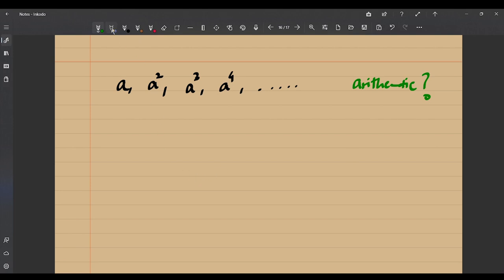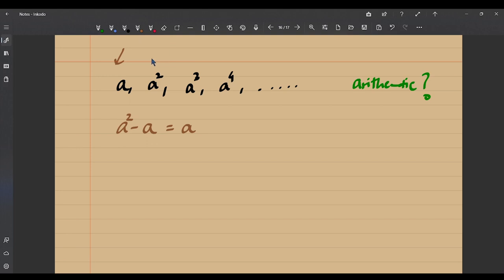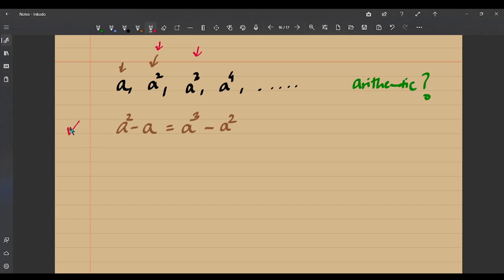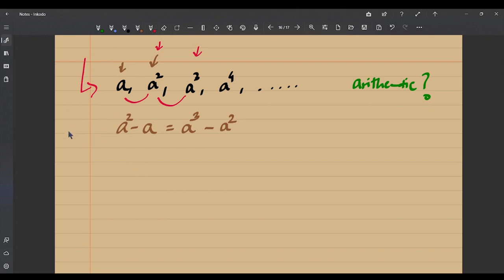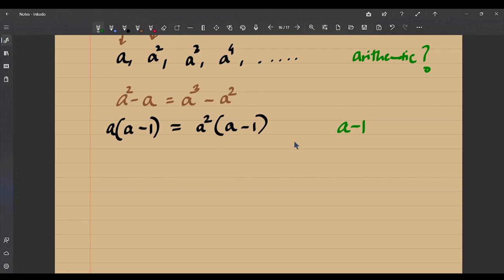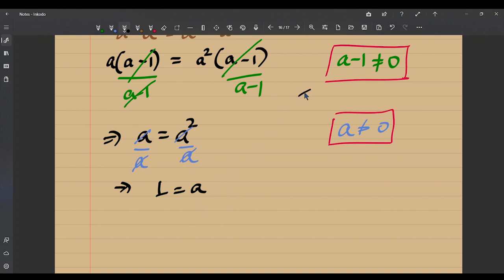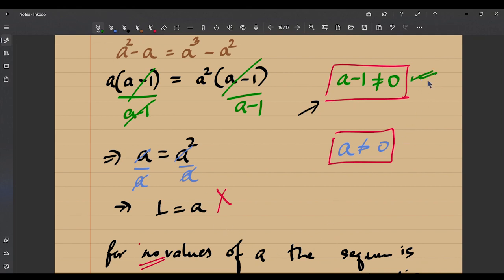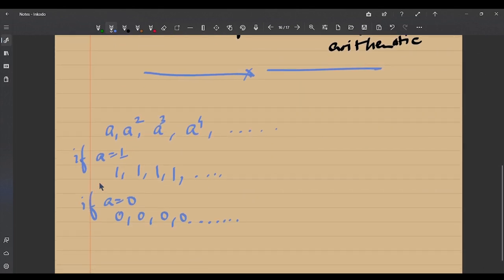Book answers need not always be correct - Mathematical Justifications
This problem is a very good example of how reasonings in maths should be given. Each statement logically follows the previous one, and there is no scope for "this is how its done" or "someone said so" arguments.

The book answer was just a "No" if you are wondering... which is an incorrect statement mathematically. It will be really helpful to properly reason each step of manipulation you do to an expression. And this type of proofs/reasonings will be often applied in your high school mathematics.

Any clarifications, doubts or corrections are always welcomed... Have fun exploring maths! Missed the previous lesson/video?